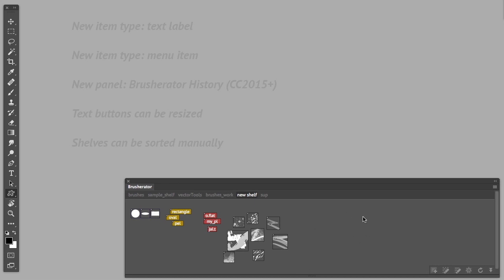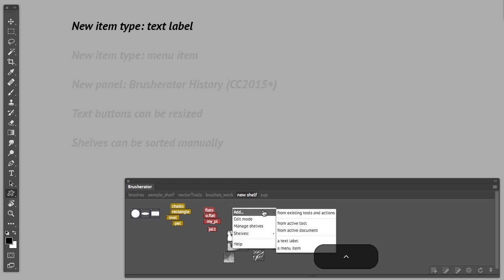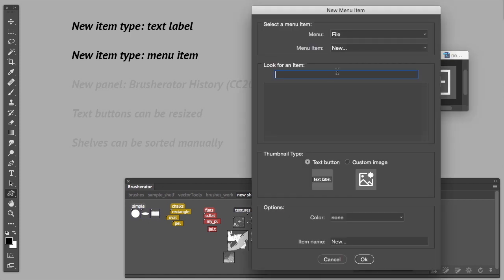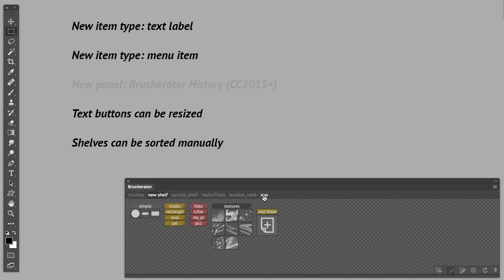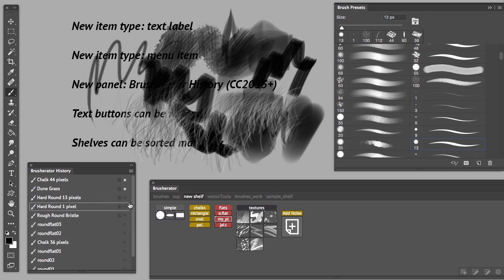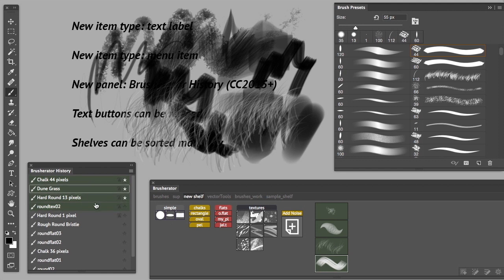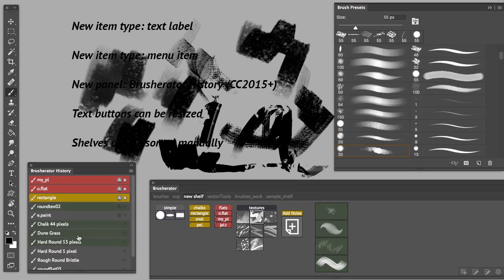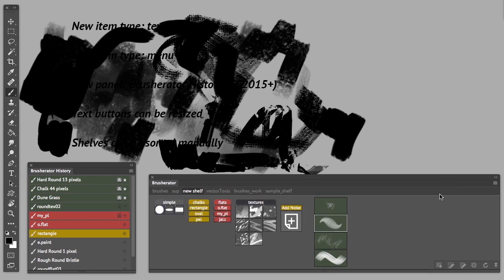Brusherator 1.4: what's new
Brusherator 1.4 is live!
In this video:
0:12 Speed improvements
0:42 Text Labels (improved in 1.4.1
2:00 Menu Items
4:06 Text Buttons are resizable
4:54 Sorting shelves
5:09 A new Panel: Brusherator History (improved in 1.4.1